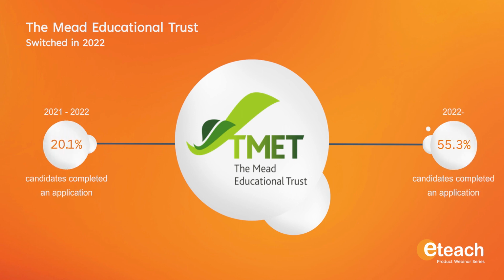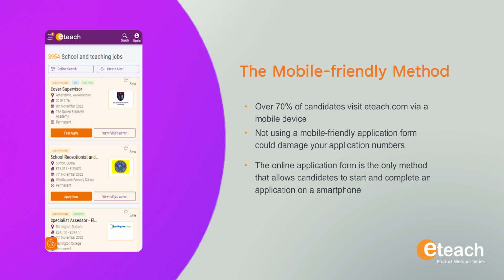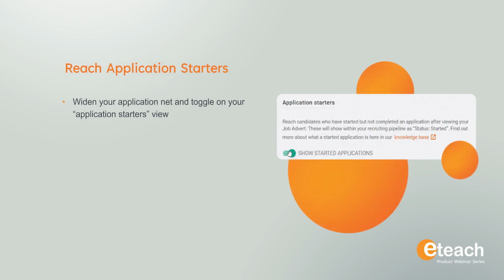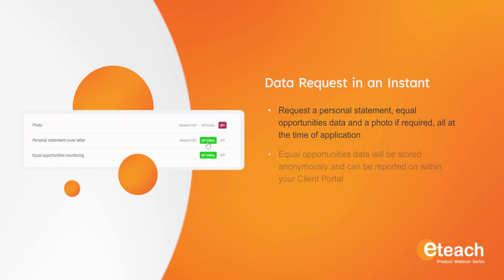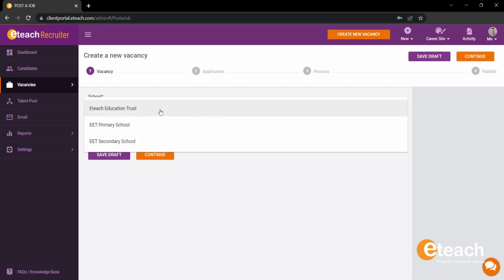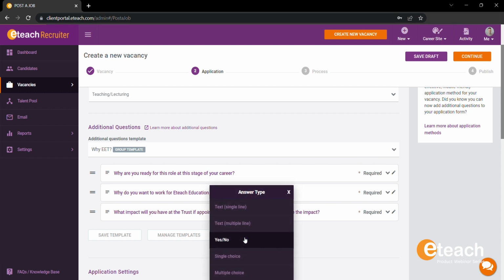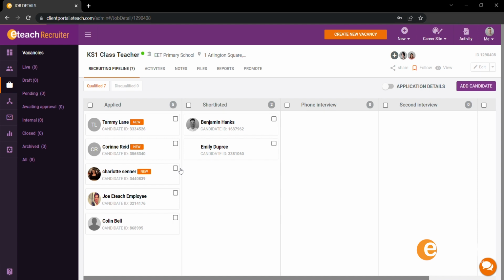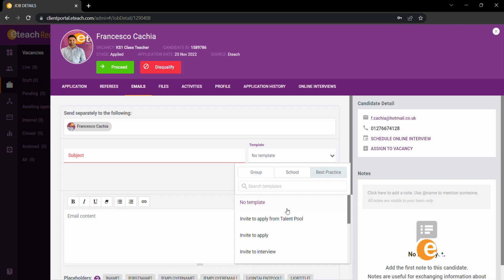Eteach Online Application Forms: The Pathway to Efficient Recruitment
Over 70% of candidates search for jobs via mobile. But for a large proportion of these, the journey stops there. Why? Because the application form isn't mobile friendly.

Join Ben Hanks, National Account Manager at Eteach, to discuss more about why you should switch to an online application form and receive more candidate interest than ever before.

In this episode, we will discuss:
Potential to increase your application numbers by over 50%
Customise to fit your specific needs
Save you valuable administration time